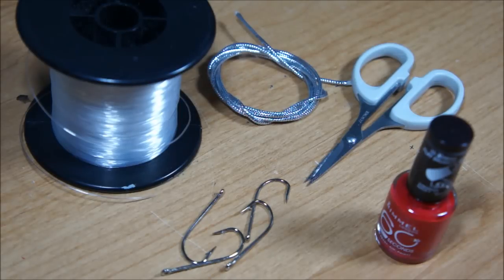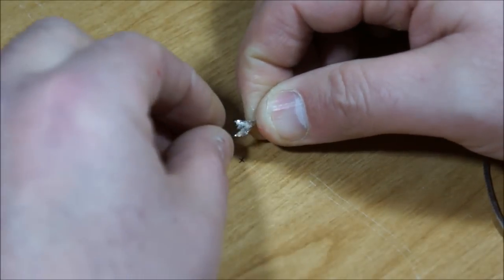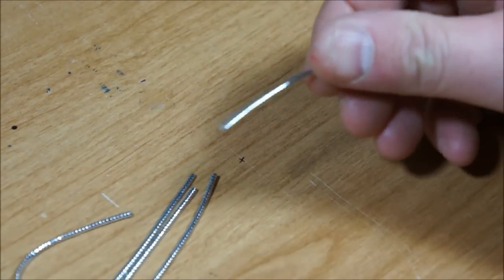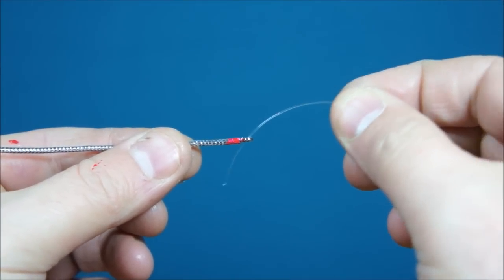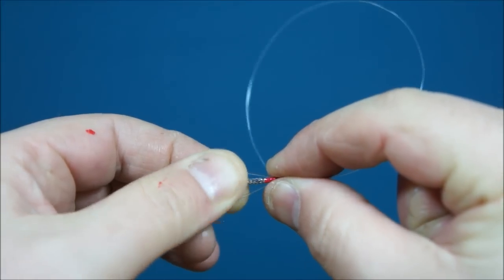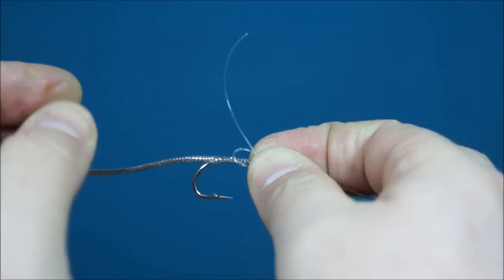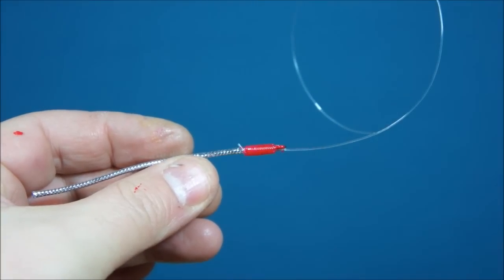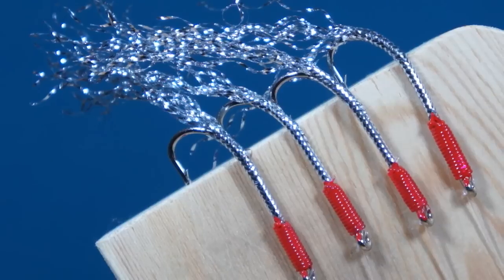How To Tie Mackerel Feather Rigs ,Tinsel Sea Fishing Lures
How to tie mackerel feather rigs with tinsel lures